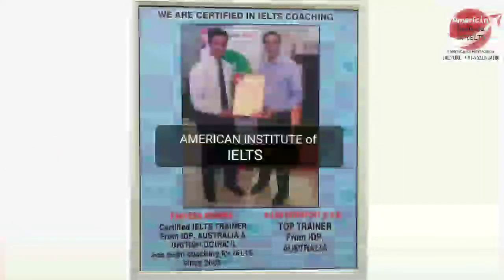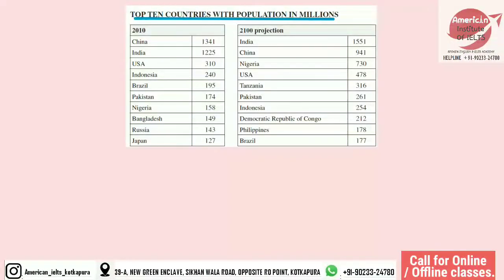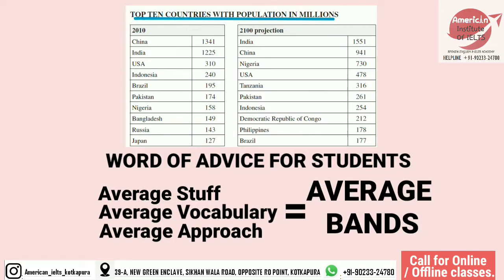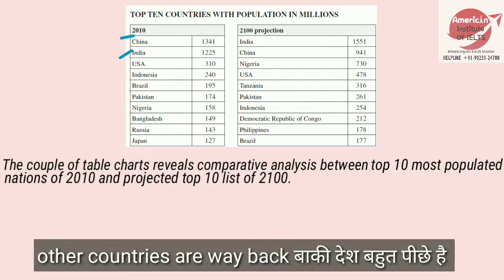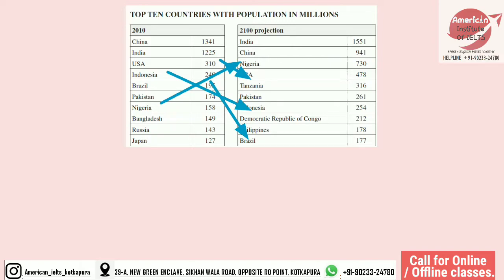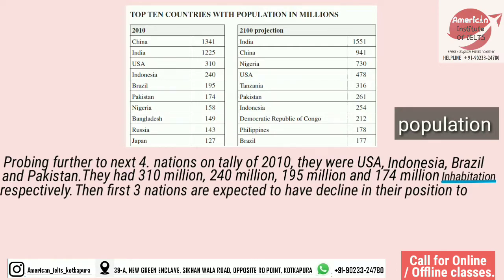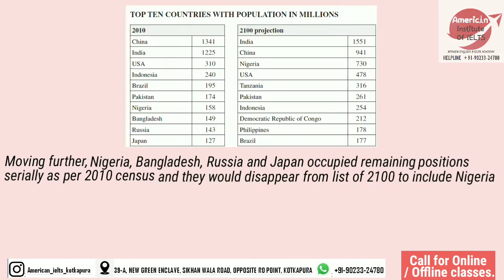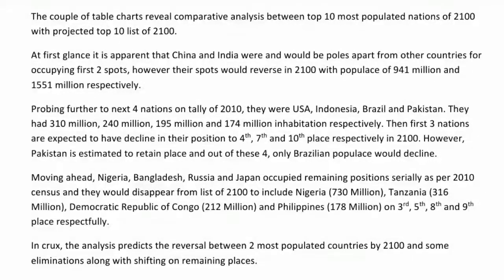TABLE CHART WRITING (IELTS ACADEMIC TASK1 WRITING)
Table chart Activity with lot of data and future predictions. (STEP BY STEP SOLUTION || PLANNING || VOCABULARY TIPS)

This channel has the MANY VIDEO LECTURES on ieltspreparation related to all modules. It is dedicated to help you ace IELTS with DISTINCTION.

आपको छोटे छोटे VIDEOS के माध्यम से DAILY ENGLISH के TIPS देने की कोशिश करता है। इस CHANNEL पर VIDEOS मे REAL LIFE के EXAMPLES ले कर आप को आसानी से सिखाने का प्रयास है और लगभग हर VIDEO के साथ ACTIVITY दी गई है DEEP UNDERSTANDING के लिए। I WISH YOU BEST OF LUCK 👍 for ENGLISH learning.

About Channel Creator: I, PARVEEN KHANNA have been coaching Students for IELTS and English since 2005. On the course of my journey, i have coached students from pre-schoolers to Phds for their respective requirements. I have trained more than 10000 students. I started my journey as an Assistant teacher In AMERICAN INSTITUTE OF ENGLISH, Khanna (Punjab, India). Then, I had been as a Language Trainer at AMERICAN INSTITUTE OF ENGLISH at Karnal (Haryana, India). Further, I was appointed as a CENTER HEAD cum ENGLISH TUTOR at AMERICAN INSTITUTE OF ENGLISH at Barnala (Punjab) in 2007. And after almost 2 years of Endeavor, i finally got stationed at AMERICAN INSTITUTE OF ENGLISH, Kotkapura (Faridkot). This Academy later changed to AMERICAN INSTITUTE OF IELTS in 2018. And till date i have been helping Students accomplish their ENGLISH requirements either for personal up-gradation, Higher Studies, Job Interview clearing, IELTS preparation or Embassy Interview preparation.